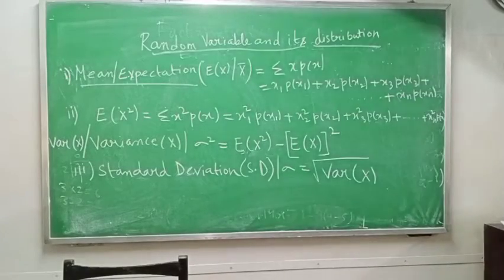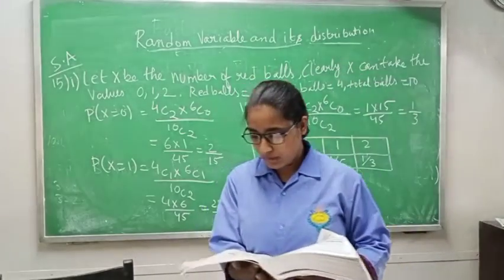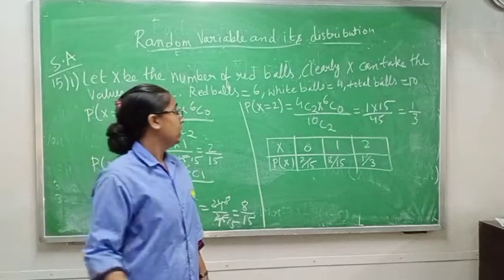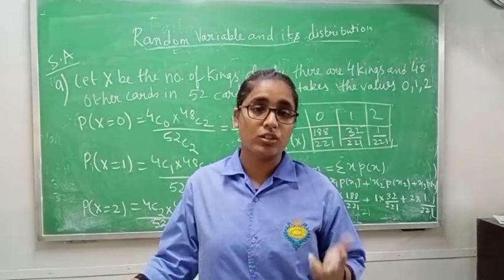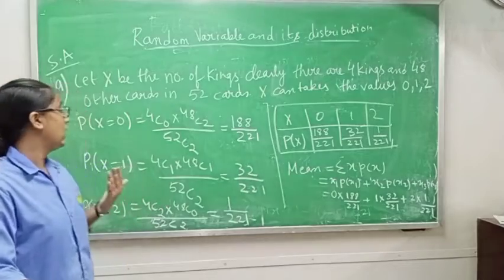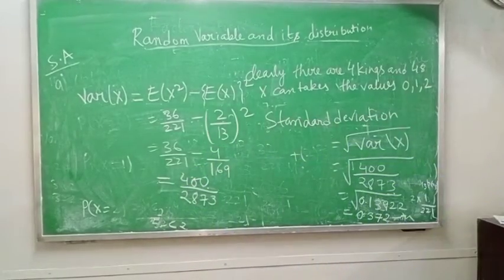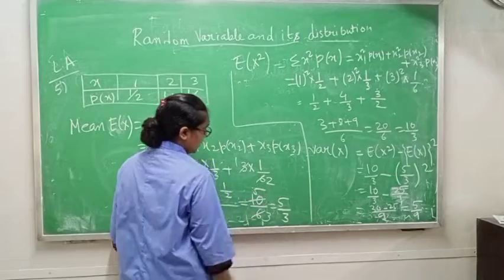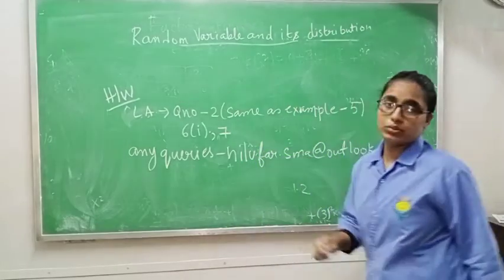Unit-5 Random Variable and its distribution (part-2)/class-12